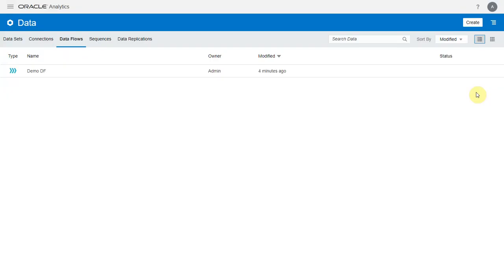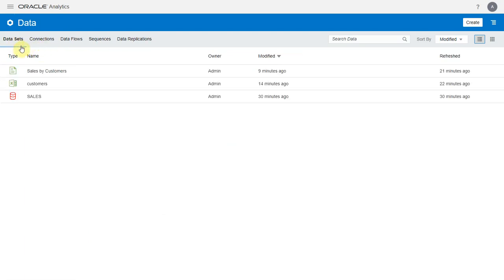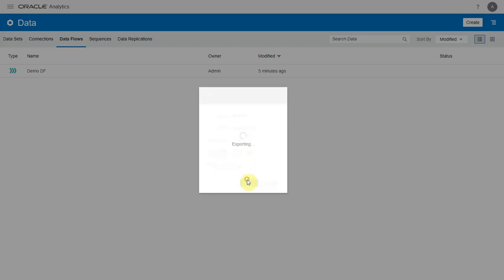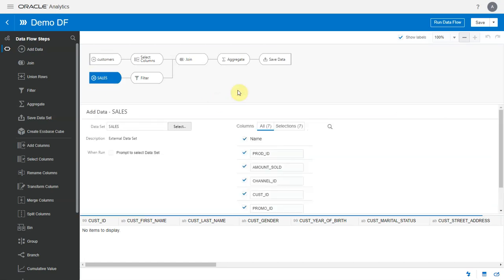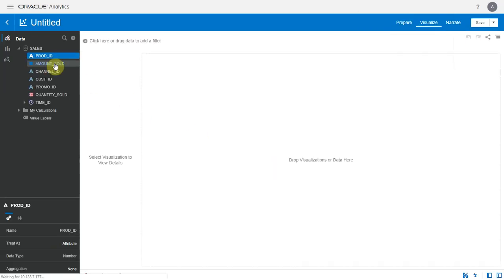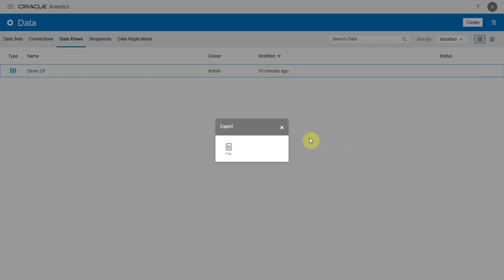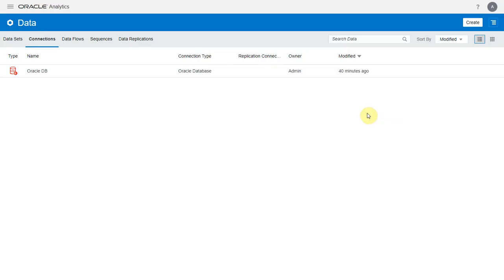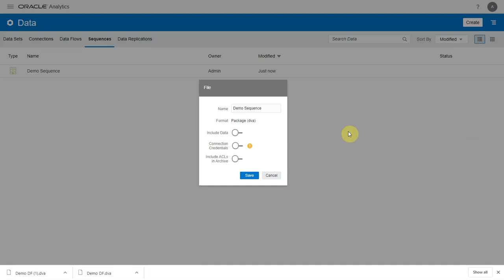Export - Import Data Flows